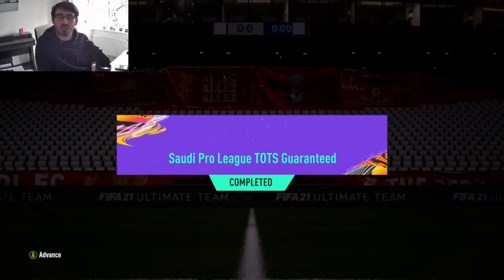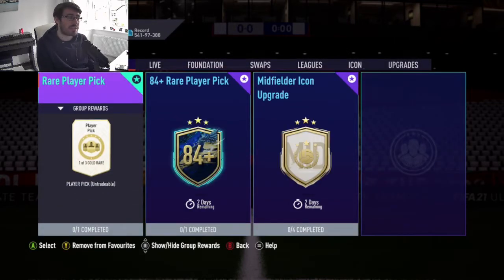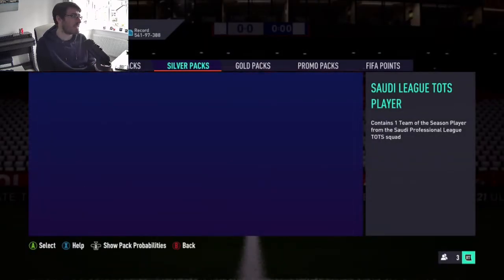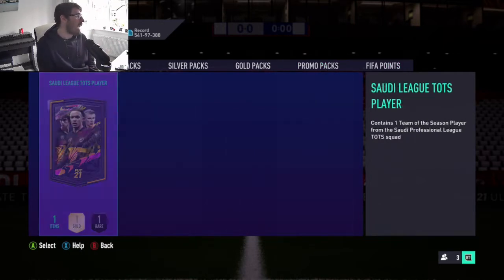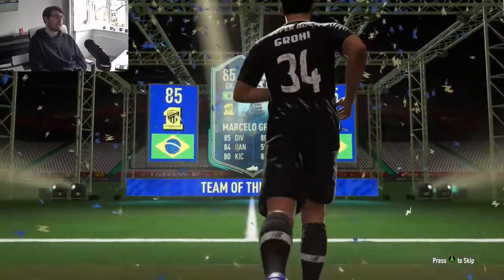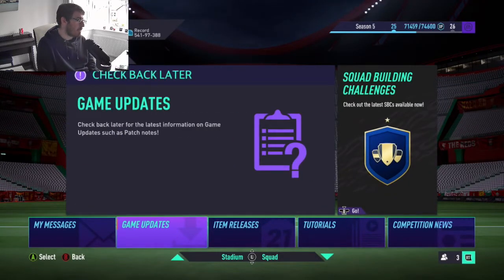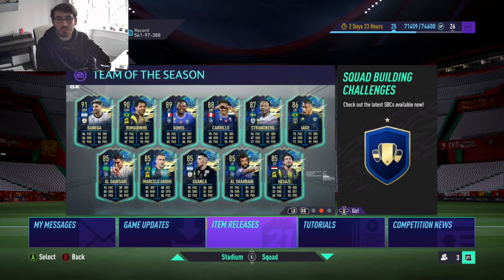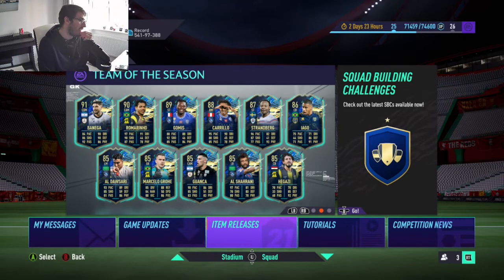THIS IS WHAT I GOT IN MY GUARANTEED SAUDI LEAGUE TOTS PACK! FIFA 21 ULTIMATE TEAM!